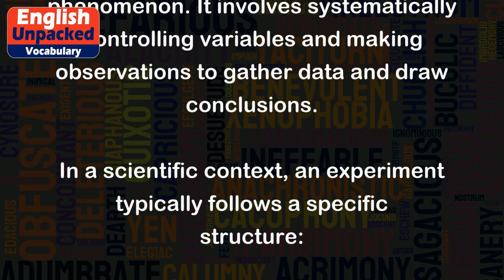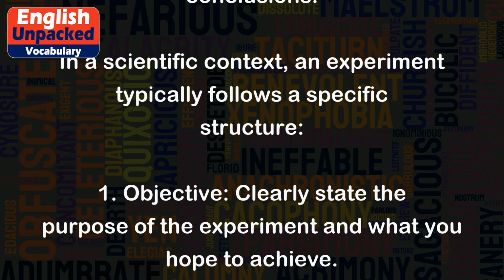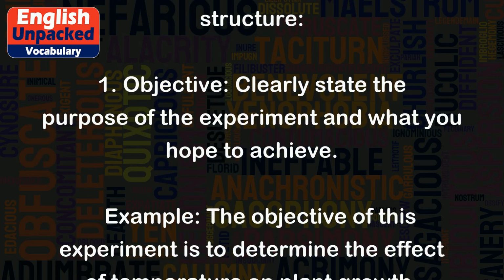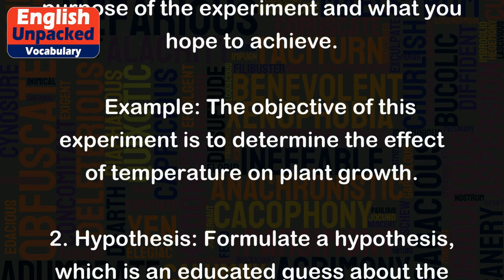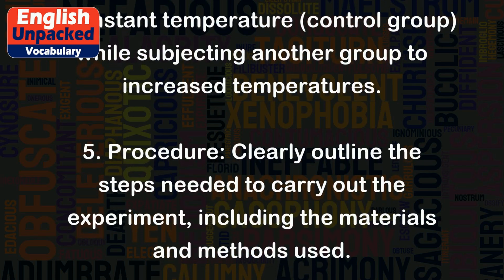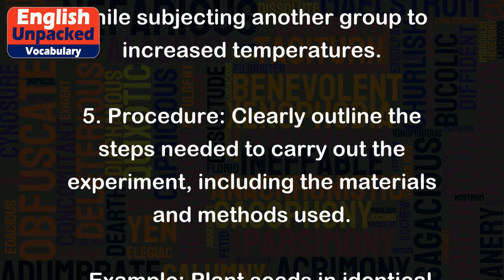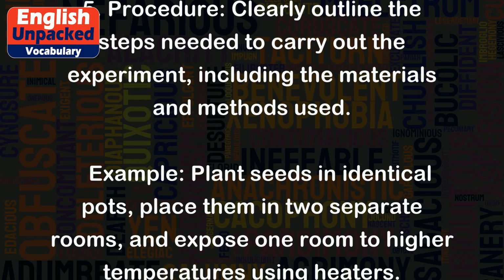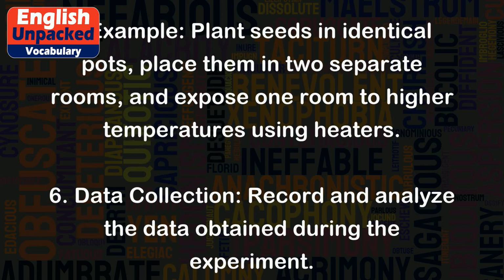Experiment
The word "experiment" is commonly used in English to refer to a scientific procedure or activity carried out to test a hypothesis or investigate a phenomenon. It involves systematically controlling variables and making observations to gather data and draw conclusions.
In a scientific context, an experiment typically follows a specific structure:
1. Objective: Clearly state the purpose of the experiment and what you hope to achieve.
   Example: The objective of this experiment is to determine the effect of temperature on plant growth.
2. Hypothesis: Formulate a hypothesis, which is an educated guess about the outcome of the experiment.
   Example: If the temperature is increased, then the plants will grow faster.
3. Variables: Identify and manipulate the independent variable (the factor being tested) and measure the dependent variable (the outcome).
   Example: The independent variable is temperature, and the dependent variable is plant growth.
4. Control: Establish a control group that does not receive any manipulation to serve as a baseline for comparison.
   Example: Keep a group of plants at a constant temperature (control group) while subjecting another group to increased temperatures.
5. Procedure: Clearly outline the steps needed to carry out the experiment, including the materials and methods used.
   Example: Plant seeds in identical pots, place them in two separate rooms, and expose one room to higher temperatures using heaters.
6. Data Collection: Record and analyze the data obtained during the experiment.
   Example: Measure the height of the plants weekly and record the results in a table or graph.
7. Conclusion: Evaluate the data and determine whether the hypothesis was supported or rejected.
   Example: The data showed that the plants in the higher temperature room grew faster, supporting the hypothesis.
Apart from scientific experiments, the term "experiment" can also be used in a broader sense to describe any trial or test conducted to explore or experience something new.
Example 1: John decided to experiment with different spices while cooking to enhance the flavor of his dishes.
Example 2: Sarah wanted to experiment with a new hairstyle, so she went to the salon and got a trendy haircut.
Example 3: The company conducted an experiment by changing their marketing strategy to see if it would attract more customers.
In these examples, the word "experiment" is used to indicate trying something different or exploring new possibilities outside of a scientific context.